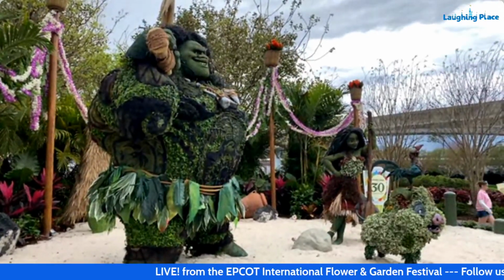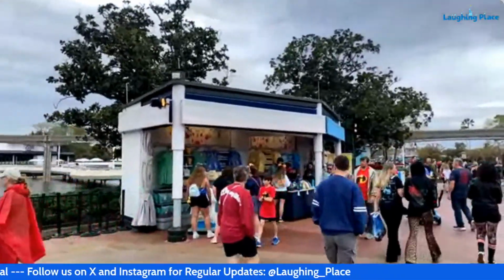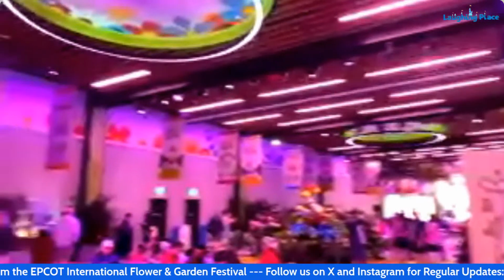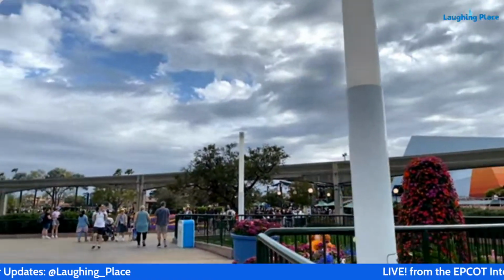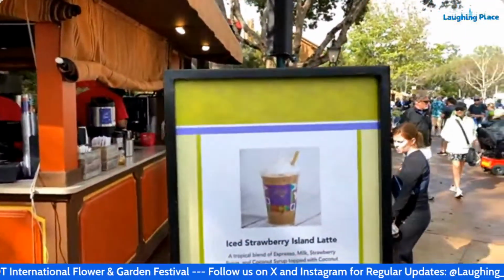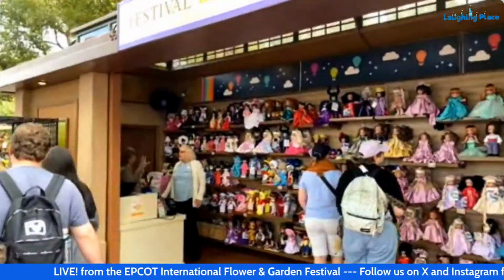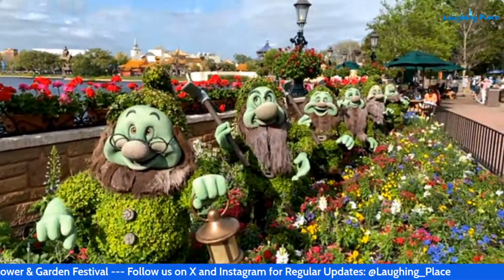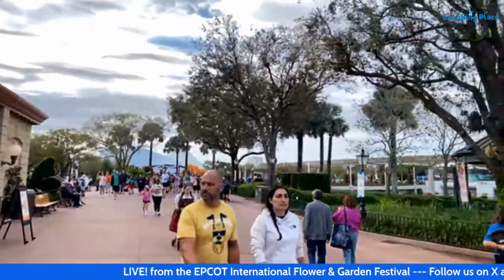LIVE! From the 2025 EPCOT International Flower & Garden Festival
Join us as we stroll around EPCOT on the first day of the 2025 Flower & Garden Festival and see what the buzz is all about.